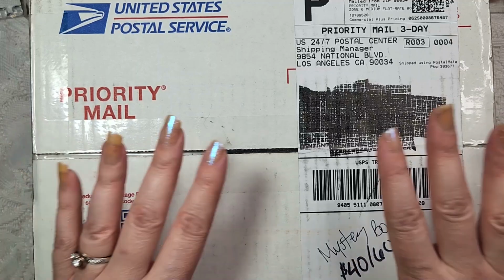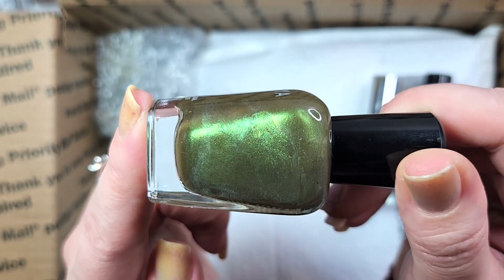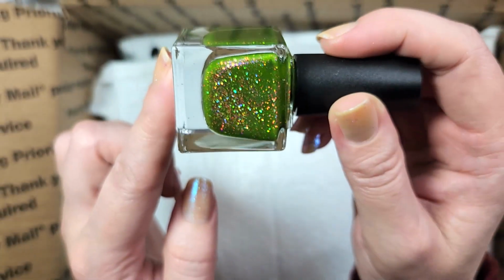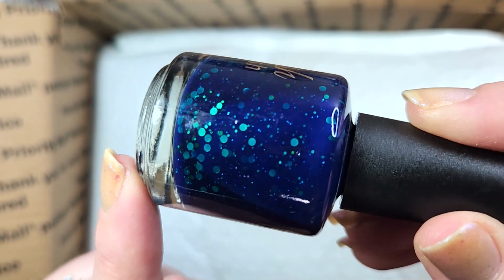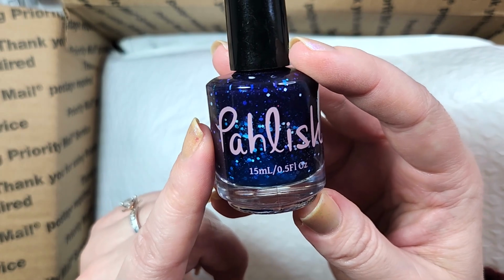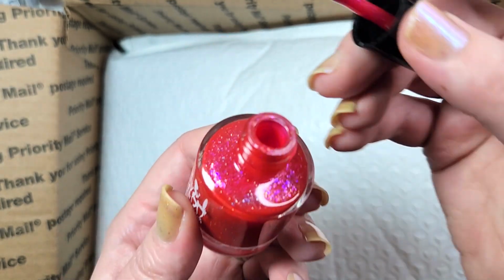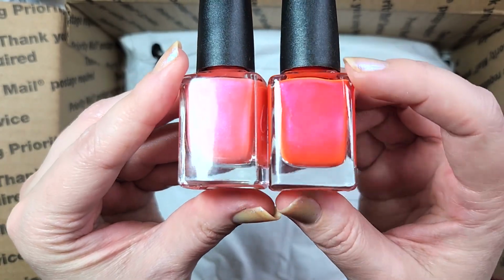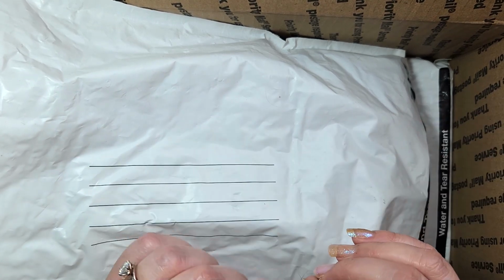Mystery Box Part 1 60 Bottles for $40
Today I am sharing another mystery box from a few months ago! I was suffering from a cold while filming, so this is a bit shorter than my usual mystery box videos. And apologies for my low energy 😓Hopefully you still enjoy seeing what polishes are in here!

On my nails: 1 coat of an oops POP polish over Orly Rose-Colored Glasses